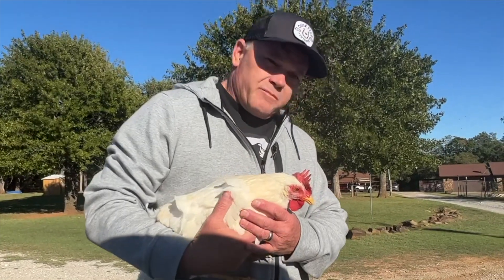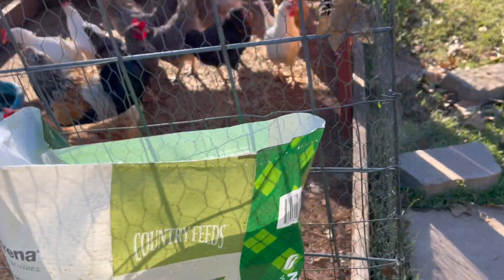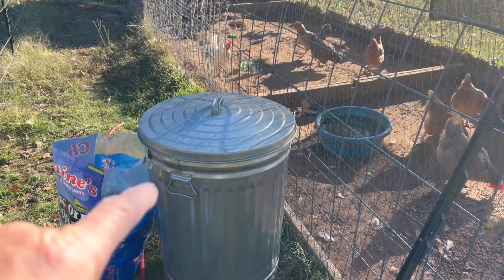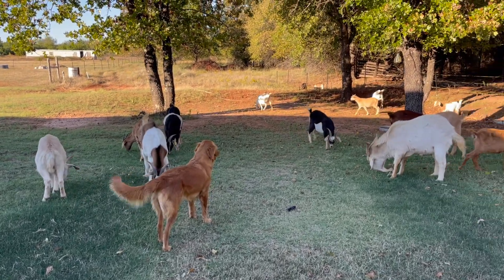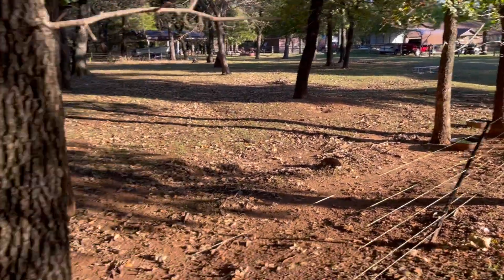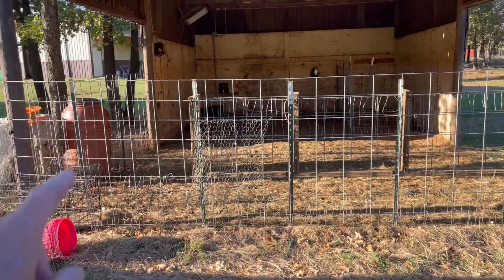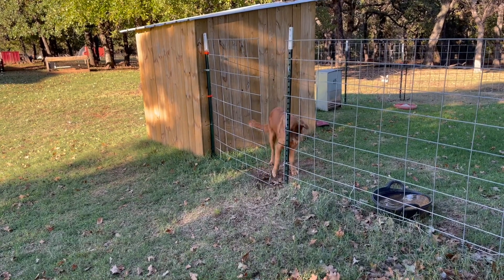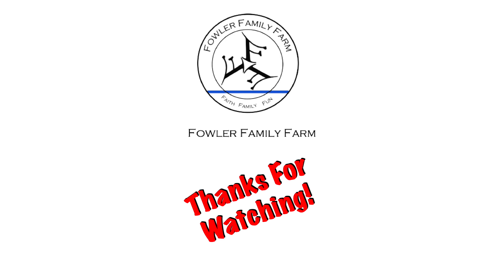He Is Guilty! What Do We Do Now?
We caught Buc-ee in the at this time and we need advice on what to do.